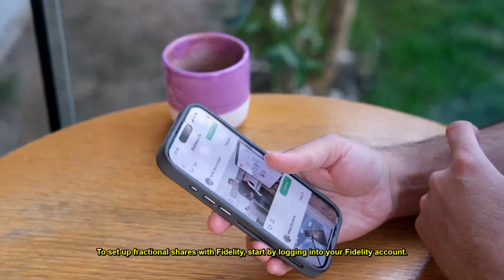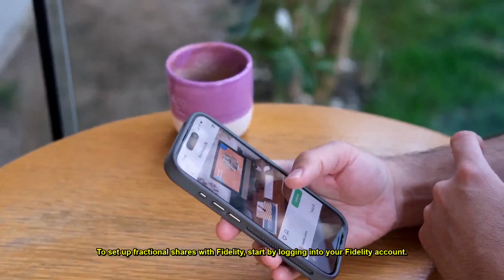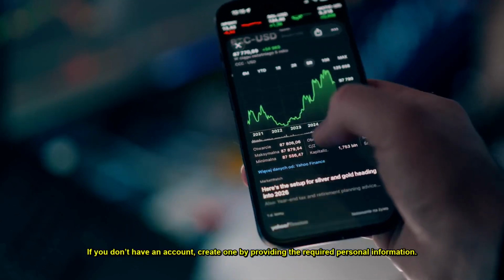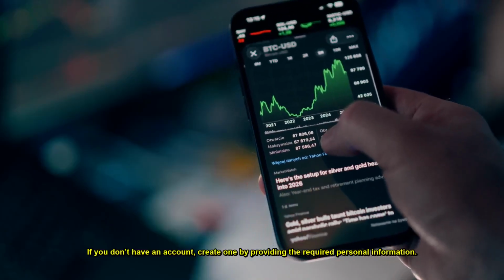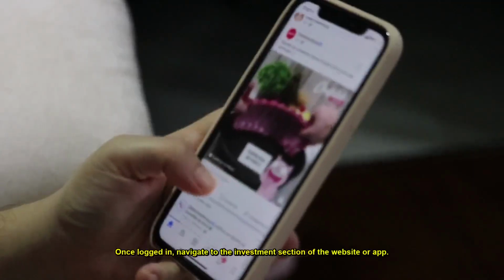How to setup fractional shares with Fidelity - Full Guide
Unlock the power of investing with our comprehensive guide on setting up fractional shares with Fidelity! In this video, we’ll walk you through the step-by-step process to start investing in fractional shares, making it easier than ever to diversify your portfolio and invest in your favorite stocks without breaking the bank. Whether you’re a beginner or looking to enhance your investment strategy, this guide is perfect for you. Don’t miss out on the opportunity to make your money work for you!